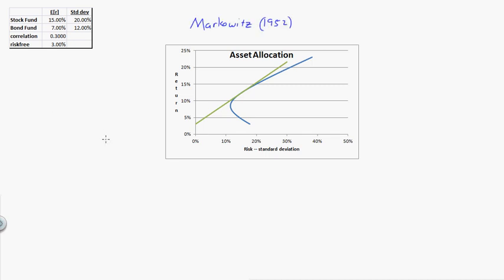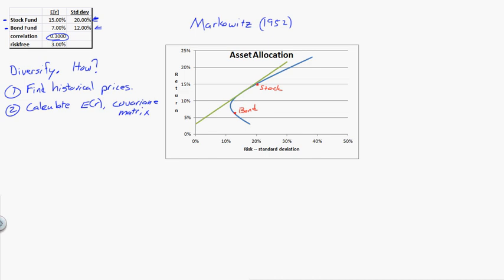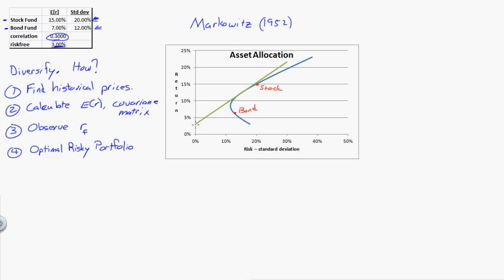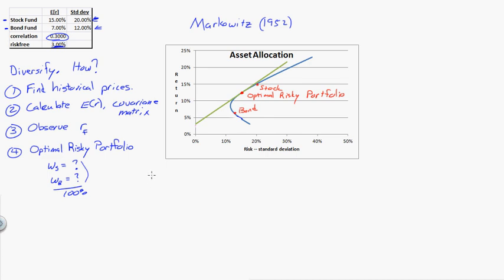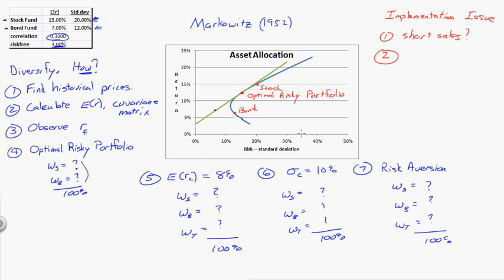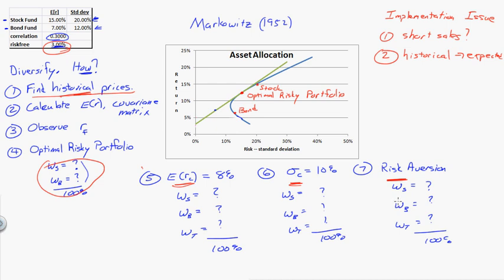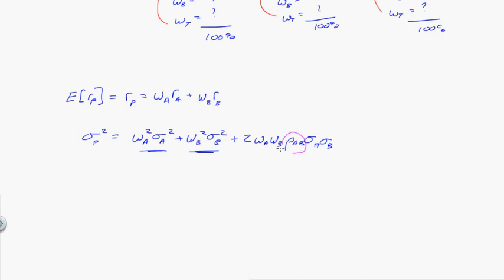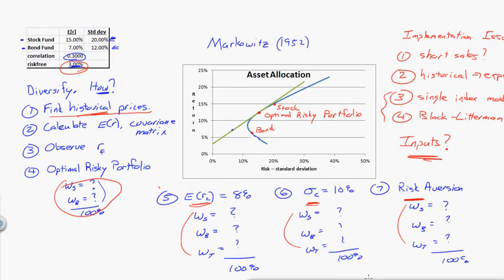Asset Allocation Part 1